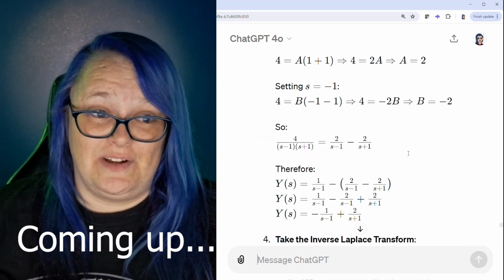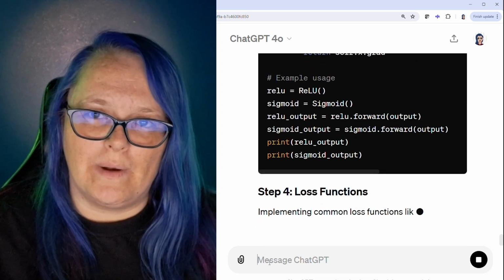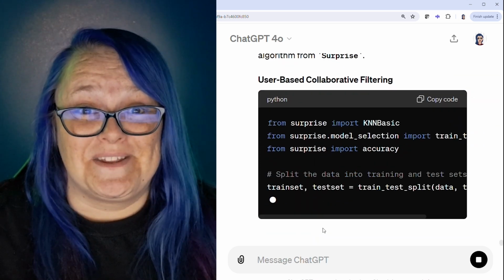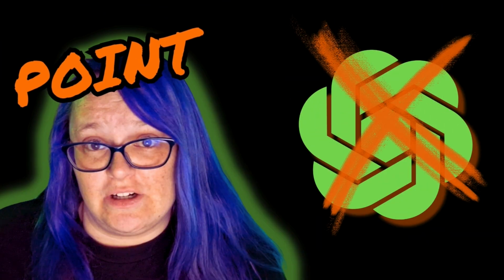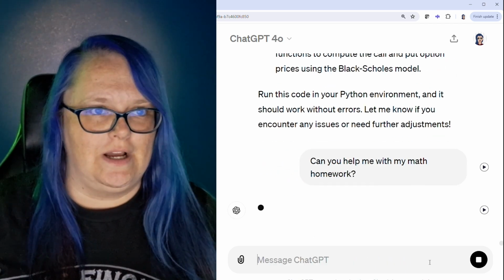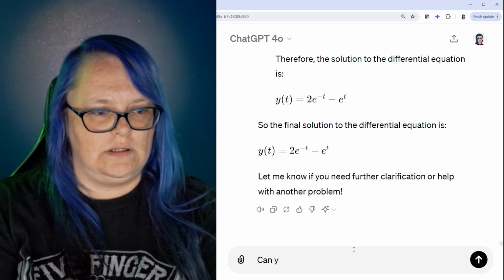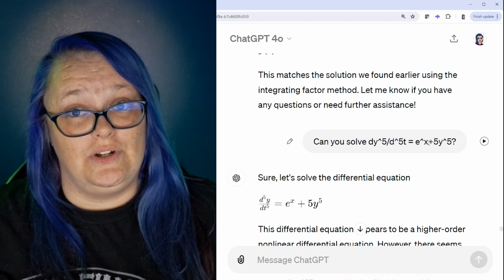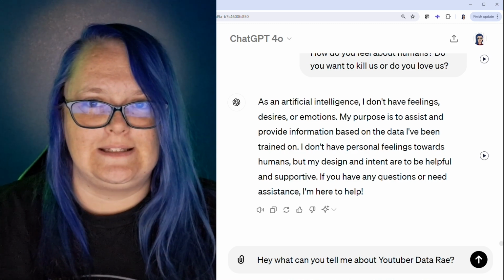The Surprising Outcome of This Challenge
Machine learning engineer tests ChatGPT-4o's math and code skills for the first time and reacts live. What will happen next?

Become an expert on trending AI topics with my monthly newsletter

Contributions to this channel will be reinvested into the channel for video development and developing AI and machine learning tools for small businesses and non-profits.

To contribute to this mission, consider trying one of these products:

Have an AI tool read articles to you in the voice of Mr. Beast or Snoop Dog

Timestamps:

0:00 - Intro
1:16 - Can GPT-4o write deep learning code?
5:55 - Can it troubleshoot code?
8:49 - Can it do college level math?
15:15 - Is it artificial general intelligence?
17:00 - Is GPT-4o a privacy concern?
19:00 - Is it Q-Star?